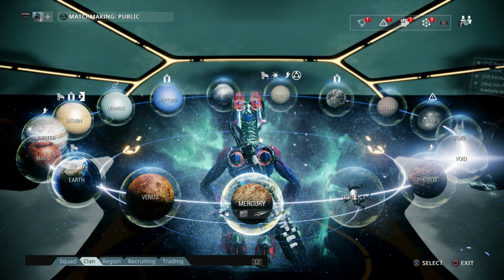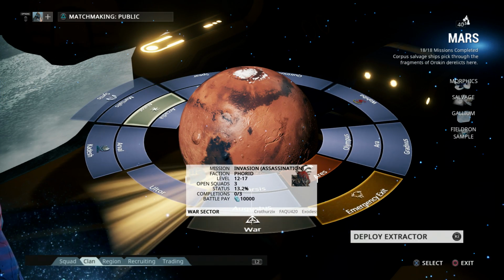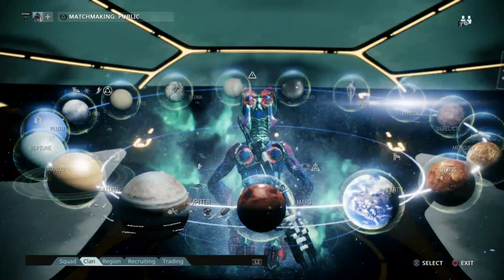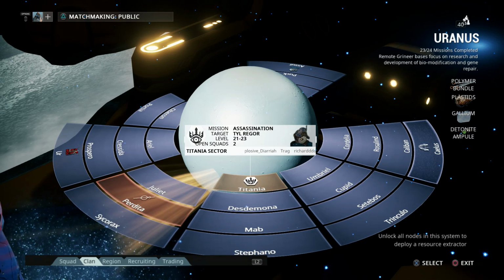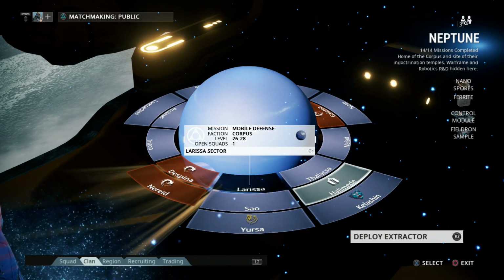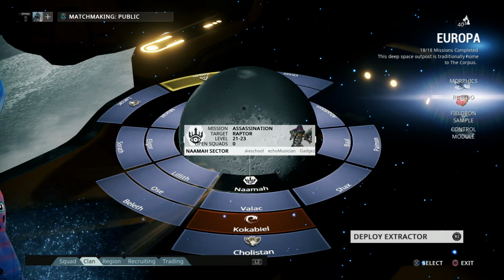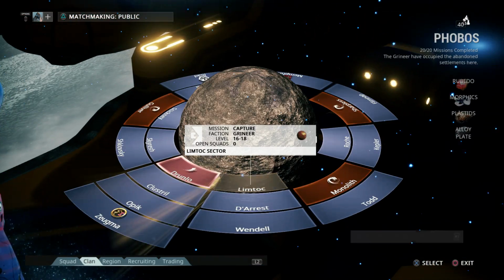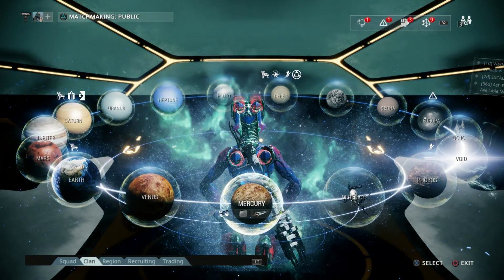Warframe- Where to find Warframe parts (as of Update 17)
Here's where to find the Warframe parts. The node name is in parenthesis.
Mercury- None
Venus- Rhino (Fossa)
Mars- Mag (War)
Jupiter- Valkyr (Themisto)
Saturn- Ember (Tethys)
Uranus- Equinox (Titania)
Neptune- Loki (Psamathe)
Pluto- Excalibur (Hades)
Ceres- Frost (Exta)
Eris- None
Sedna- Saryn (Merrow)
Europa- Nova (Naamah)
Dojo- Banshee, Volt, Zephyr
Void- Prime parts
Phobos- Trinity (Iliad)
Derelict- Nekros (have to make Orokin Derelict Assassinate key
Quests- Mesa, Chroma, Limbo, Mirage
Eximus- Oberon
Manic- Ash
Phorid- Nyx
Alerts- Vauban